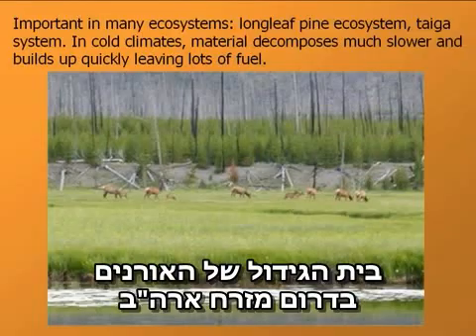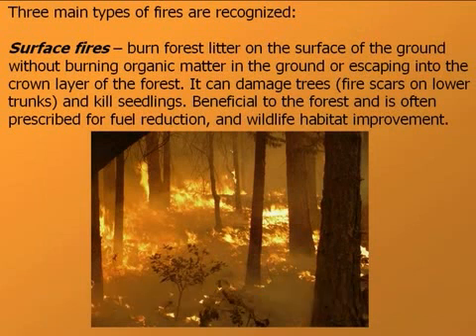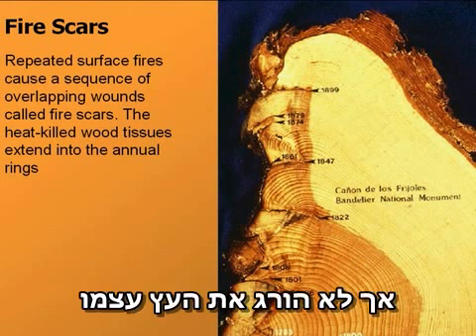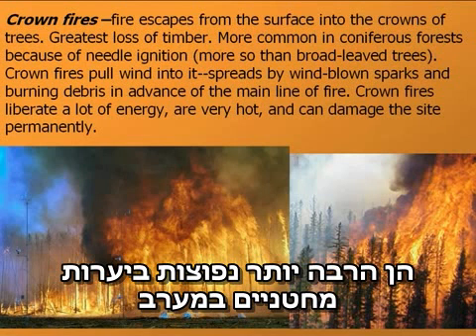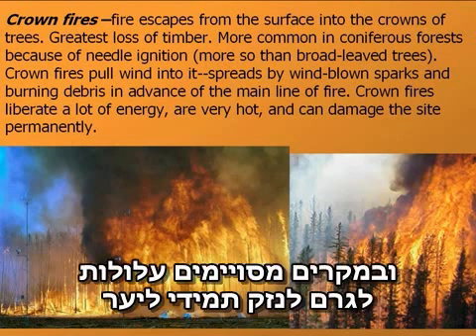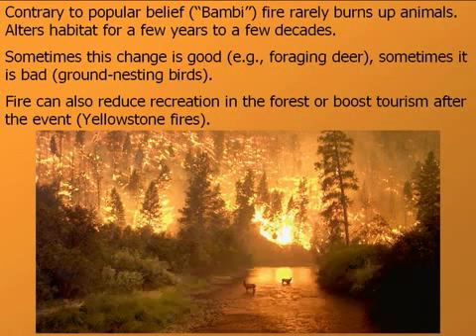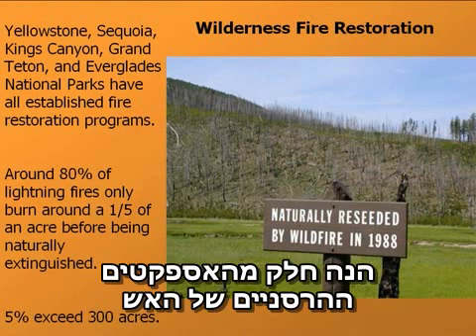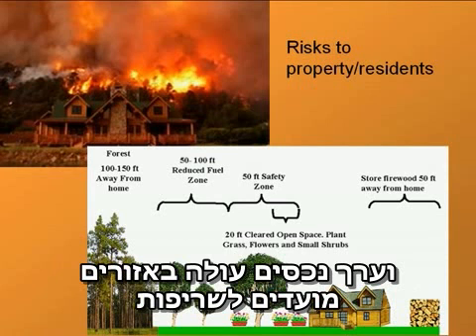תפקידן של שריפות יער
להסבר מלא כנסו אל זהו סרטון מתוך המדור 'מאגר מדע' של האתר דוידסון און-ליין. דוידסון און-ליין הוא אתר חינוכי מבית מכון דוידסון לחינוך מדעי - הזרוע החינוכית של מכון ויצמן למדע.

סרטון הסבר על התפקיד האקולוגי של שריפות יער

This video was produced by Jim from the Haywood Community College